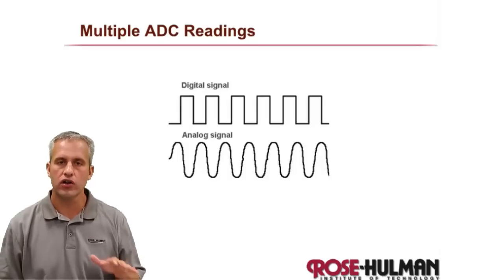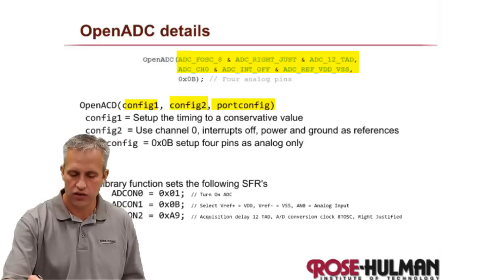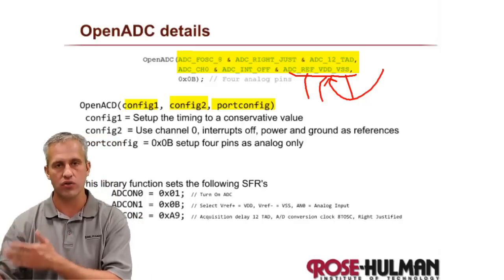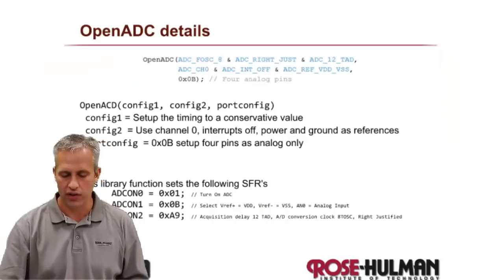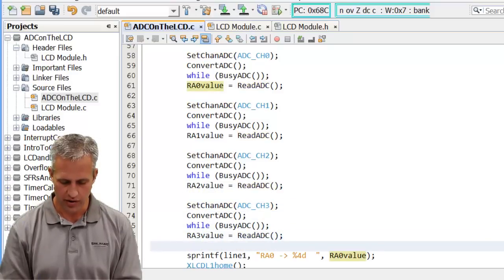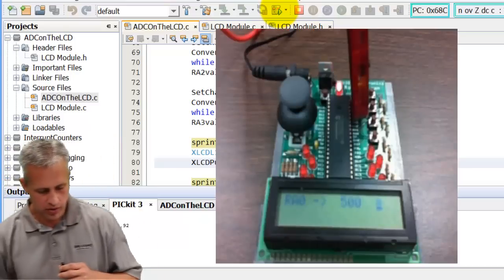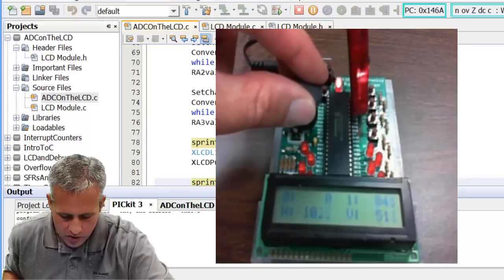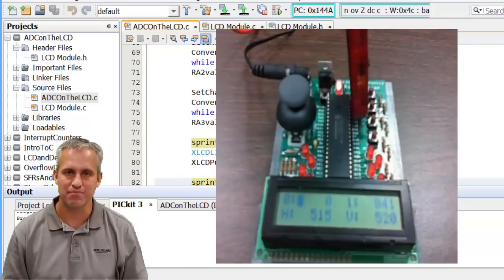ME430 Multiple ADCs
Learning a few more ADC details for the PIC18F4520 and learning to use multiple ADC inputs.